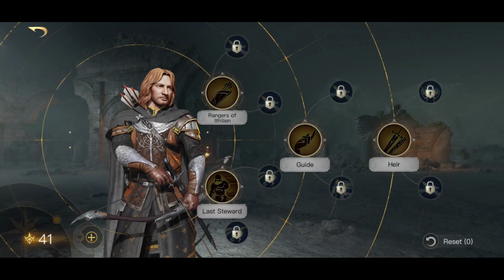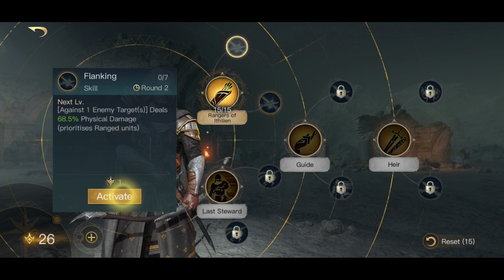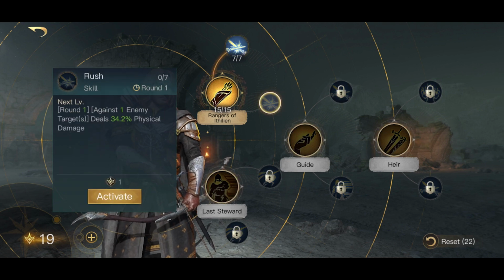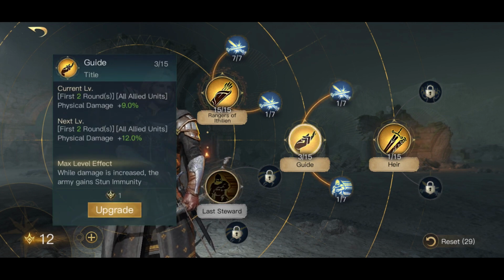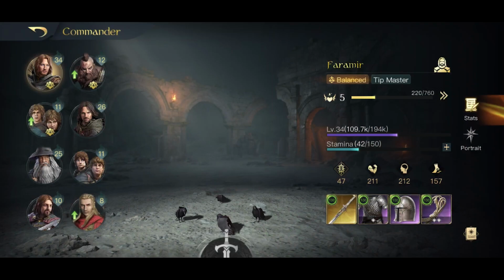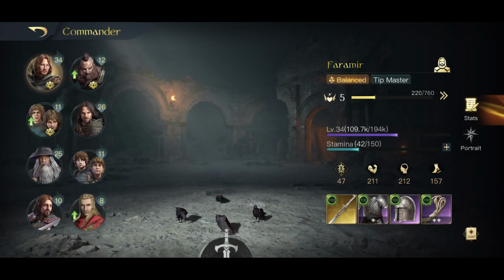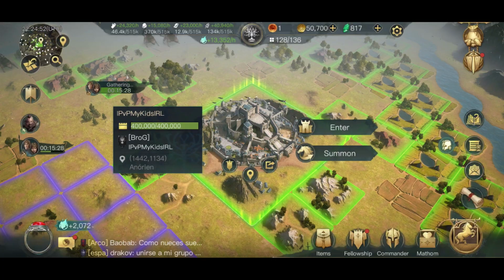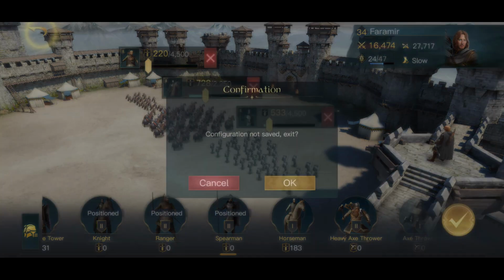LOTR Rise to War Faramir Build: The Chad Starter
Welcome back to the channel we are going to go into how to build Faramir like an absolute Chad, As he is the first unit you get it is really important on how we optimize him in the early game